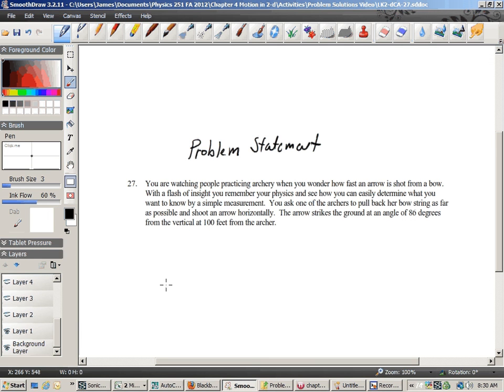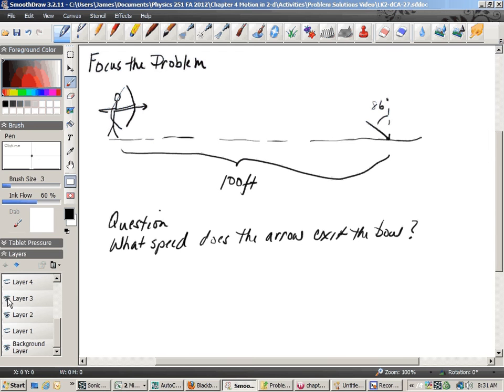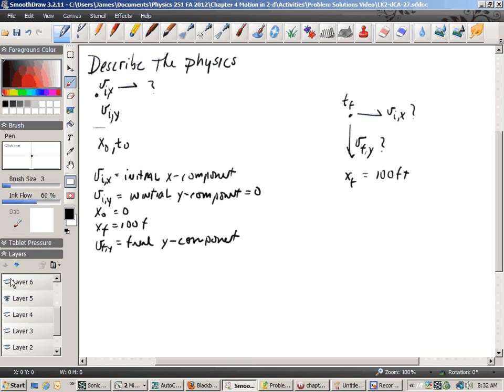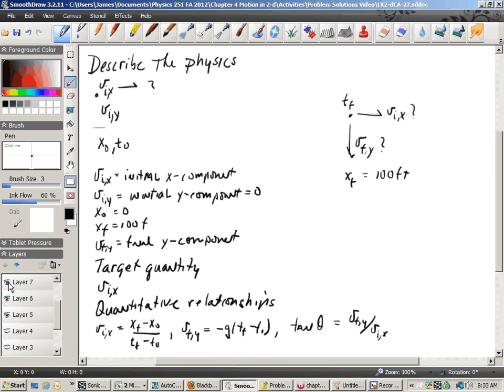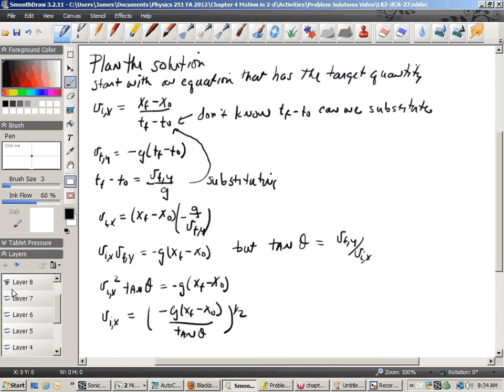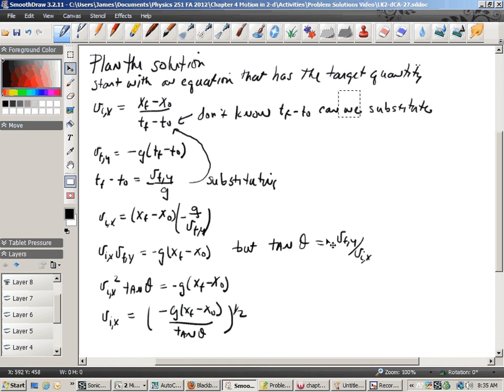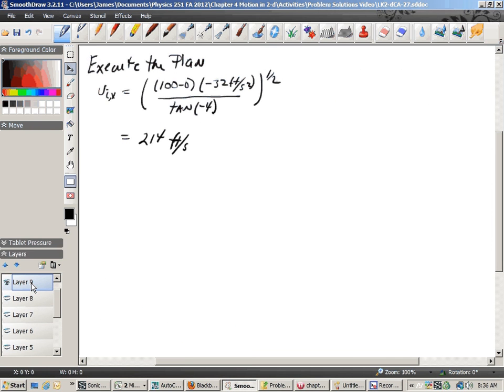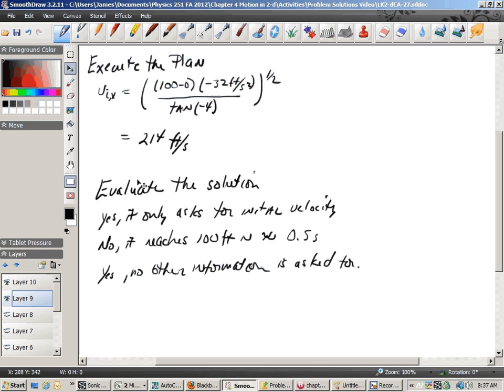Lk2 dCA 27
Use of components to calculate horizontal velocity of an object.